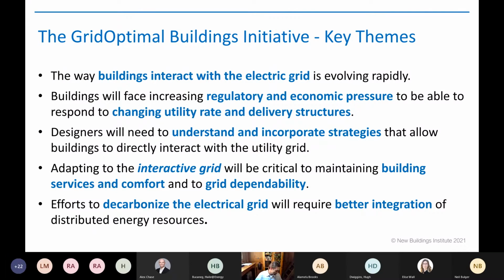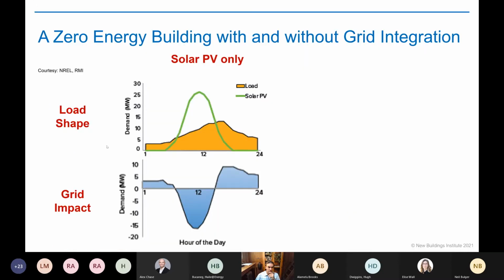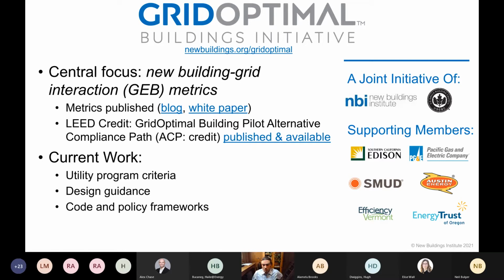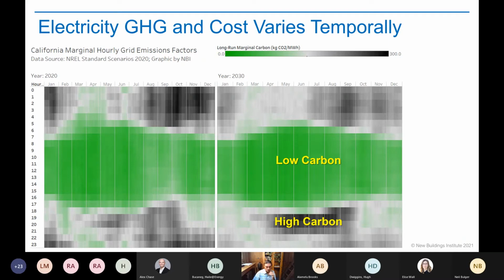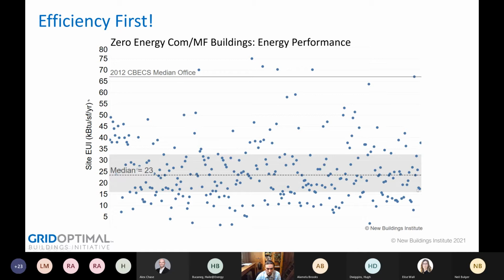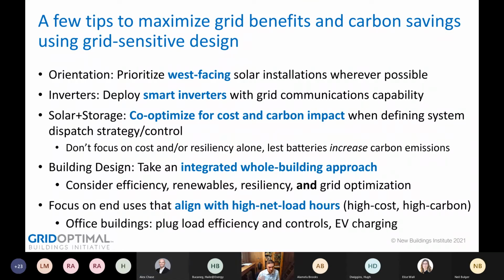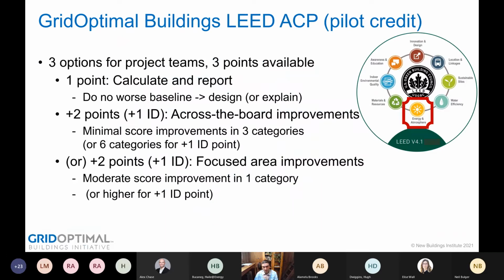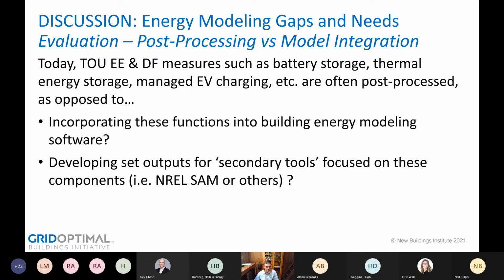GridOptimal Buildings Project by New Buildings Institute (Working Group 3)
This webinar was recorded on September 8th, 2021. It was an informational presentation of work performed by the New Buildings Institute (NBI) in the area of Building Grid Integration. The presentation provides an overview of NBI’s ongoing GridOptimal Building Initiative and recent development of a pilot credit for LEED version 4 which uses a compound GridOptimal metric. The purpose of this session is to inform Working Group 3 members about lessons learned in studying building and grid interactions and, the process of developing metrics to evaluate design options for a certification credit.

This session is part of a series bringing thought leaders from the wider building research community to CalBEM's Working Group 3 to provide ideas and information to help inform the future of energy modeling in California.